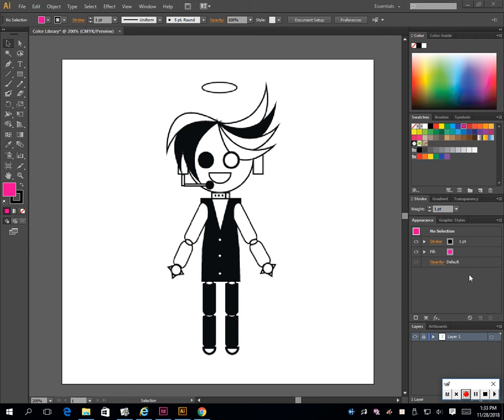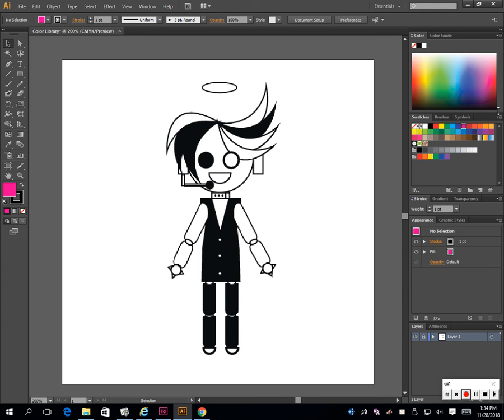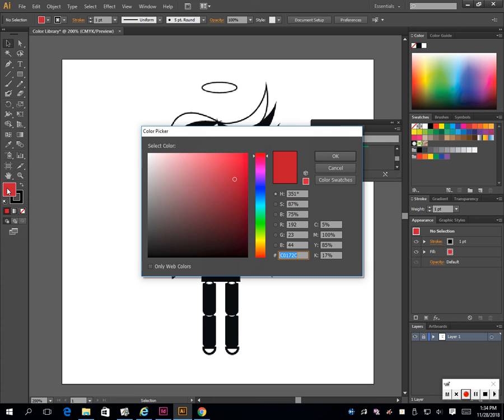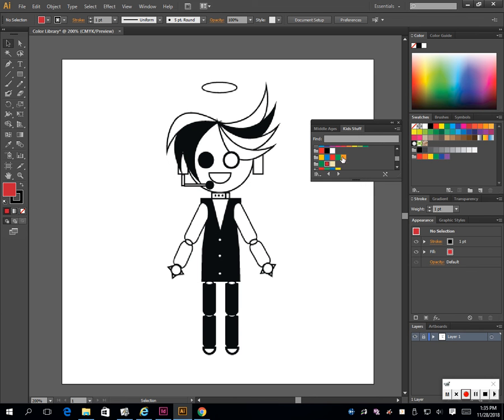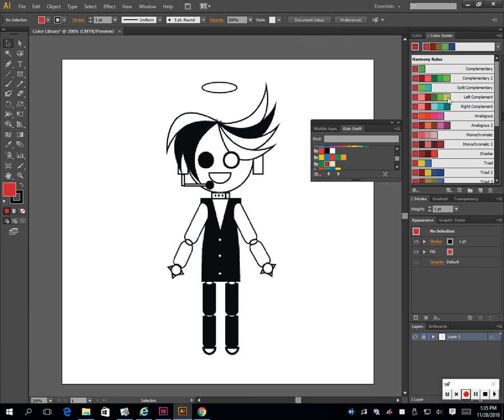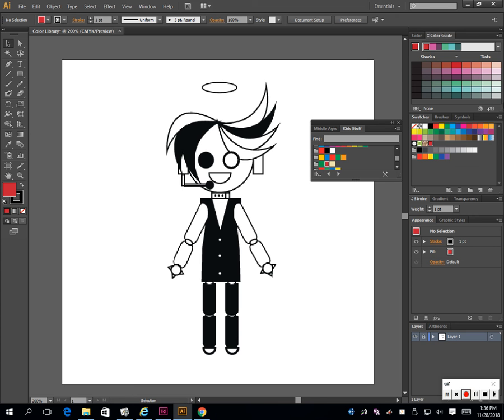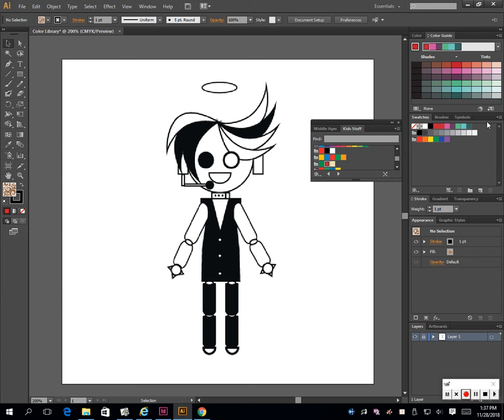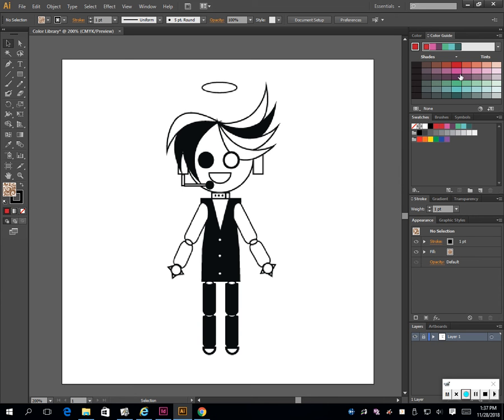Illustrator Color Modes and Codes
Please view this video on how to see RGB and CMYK color modes in Illustrator, as well as copying color schemes to the swatches panel.